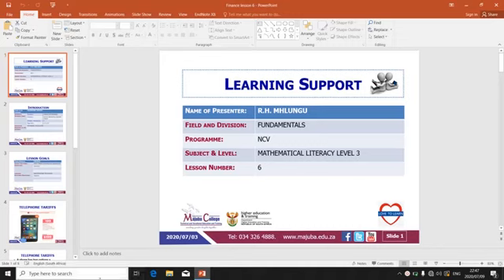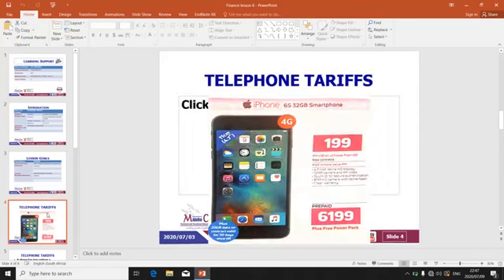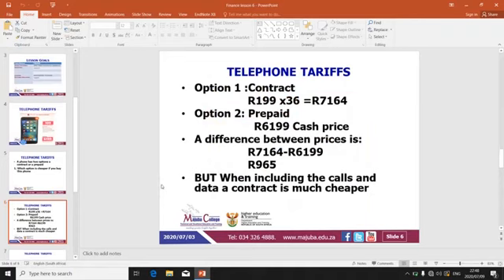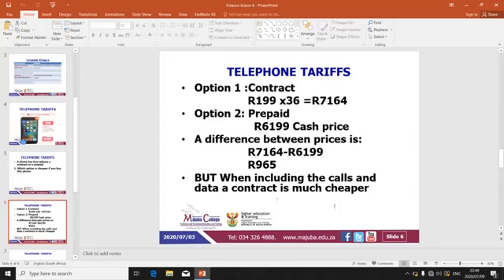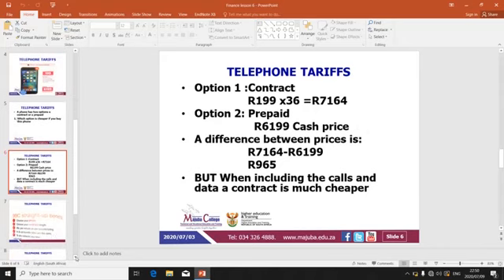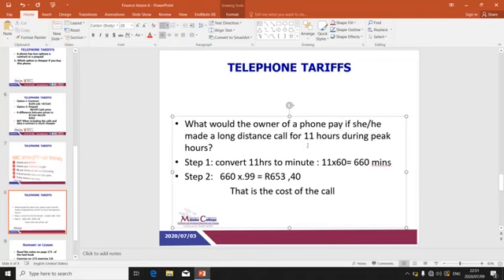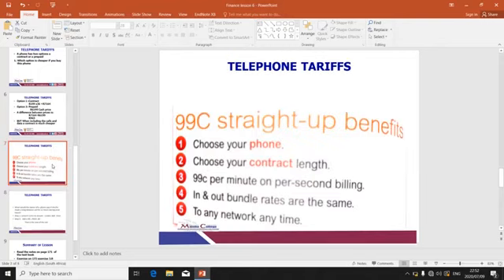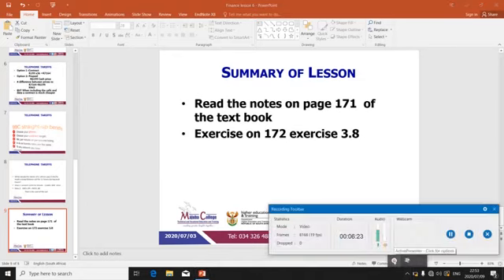Maths Lit L3 - Lesson 6 - Telephone Tariffs - Ms RH Mhlungu